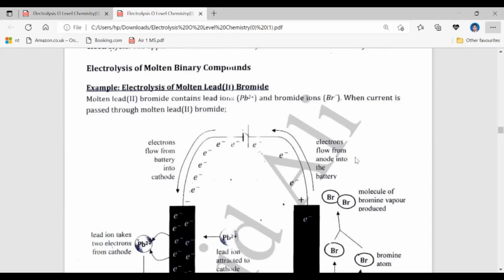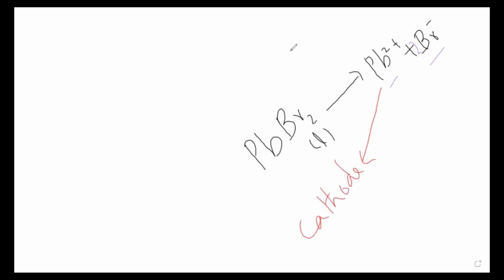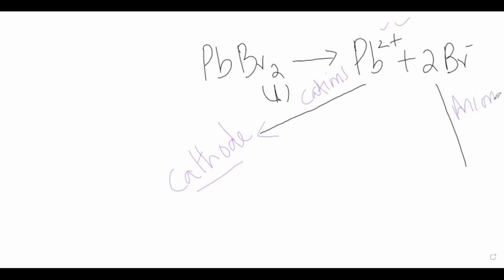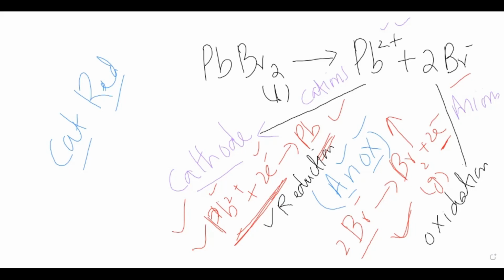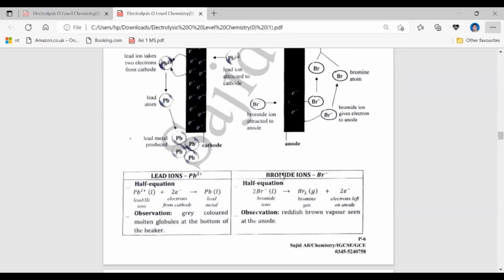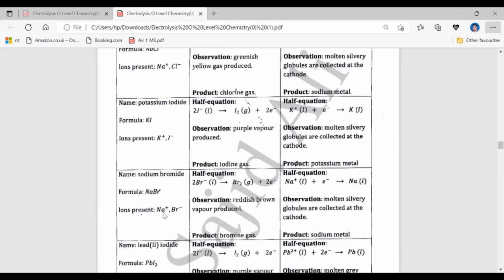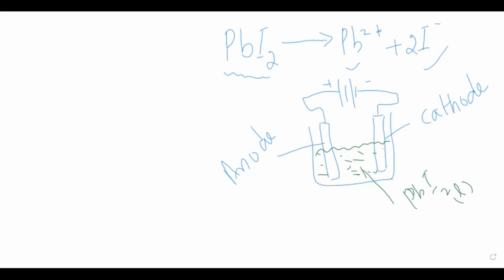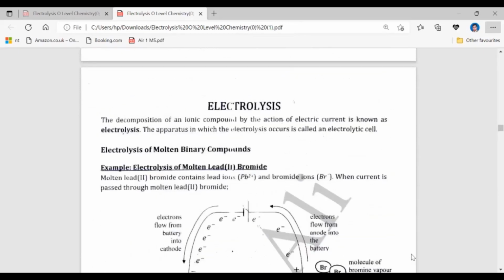Chemistry IGCSE : Electrolysis lesson 2 by Sajid Ali